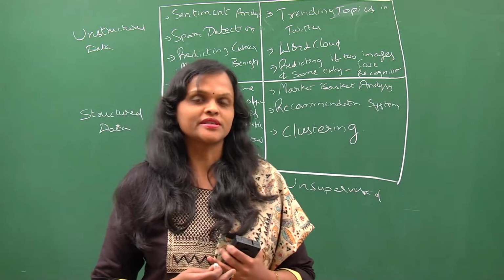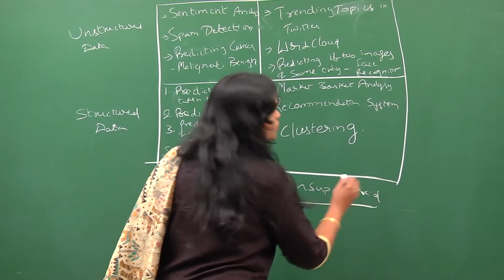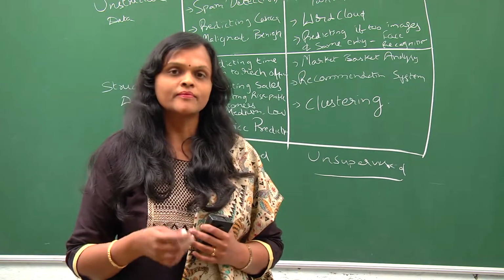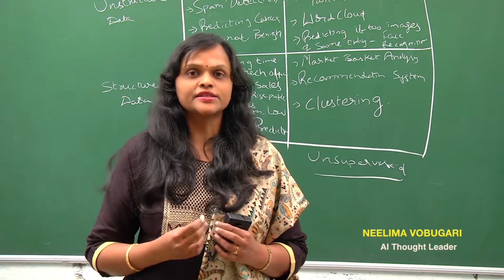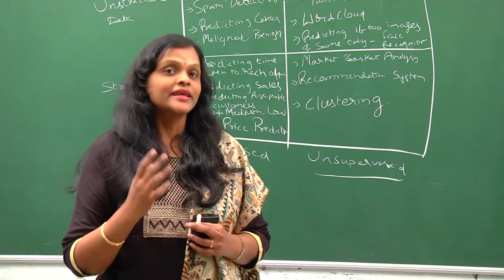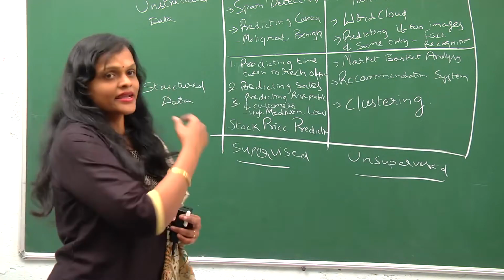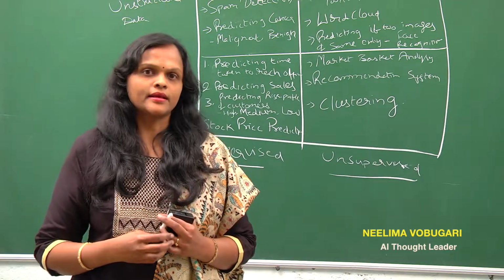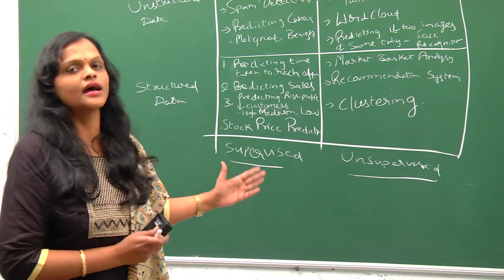A 2X2 decision matrix for Machine Learning | aiensured.com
A 2X2 decision matrix for Machine Learning
A decision matrix for machine learning. Often needed to make decisions on which method to use for machine learning in which business scenario of AI ML.
Supposed to be a guide for data scientists in datascience to make informed decisions of the right technique for the business problem.